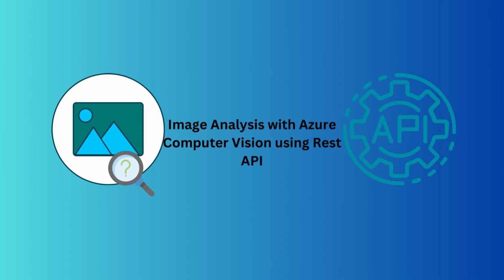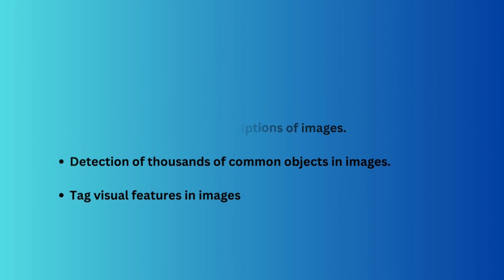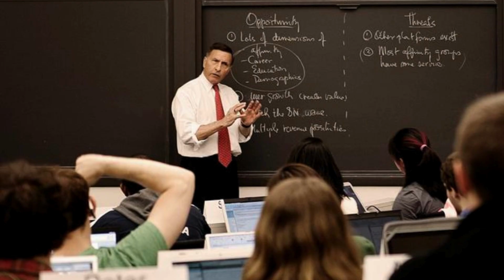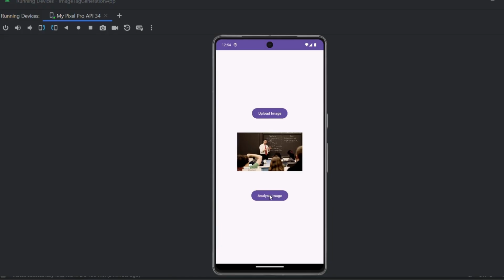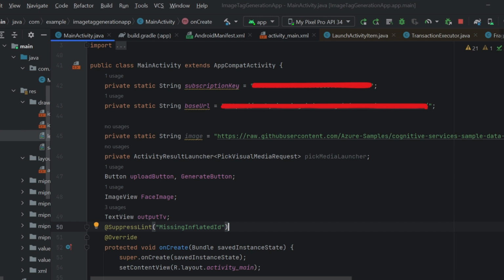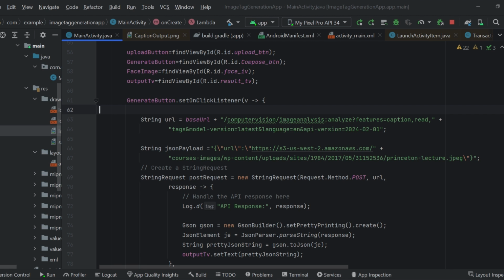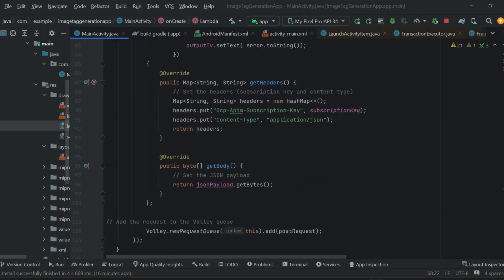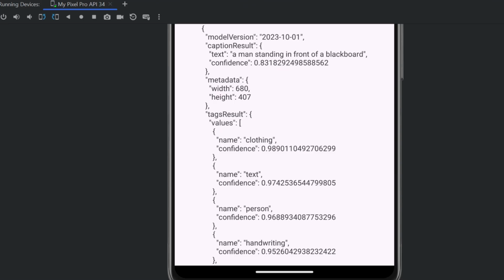"API call using Volley library for image analysis"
In this tutorial, we’ll explore how to perform image analysis using the Azure Computer Vision API in an Android app. We’ll make API calls using the Volley library to analyze images, extract visual features, and obtain descriptive information. You’ll learn to authenticate with the API, select visual features, and handle responses. Whether you’re building an image recognition app or enhancing your existing Android project, this video will guide you through the process step by step.